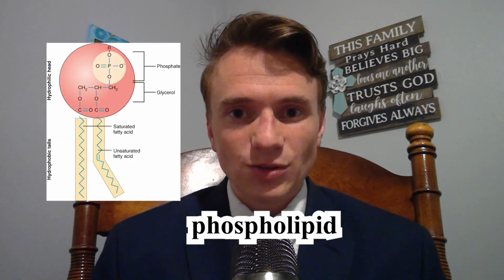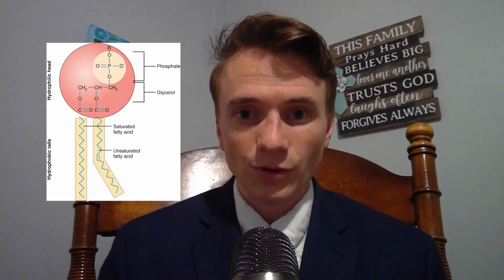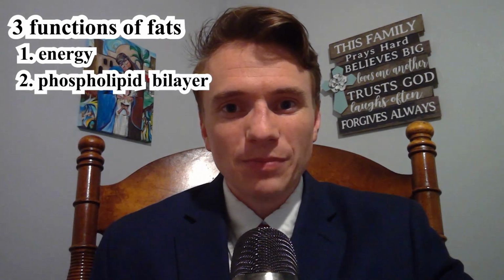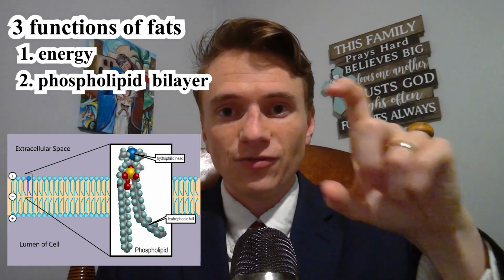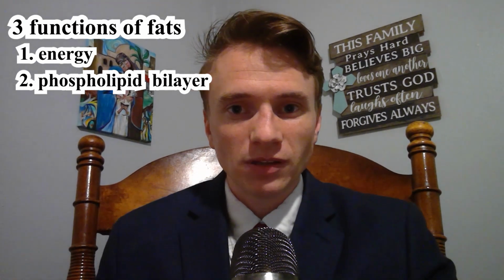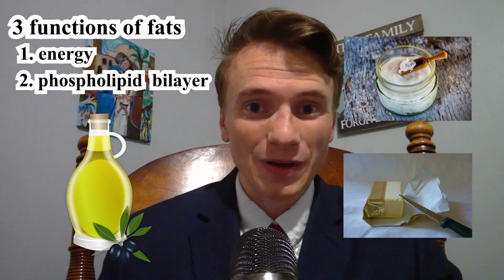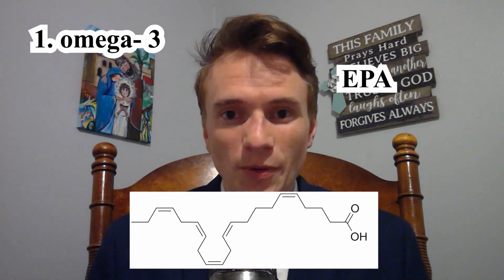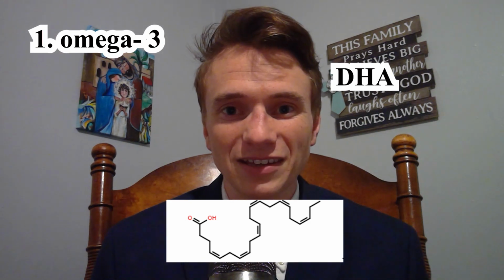Dietitian Debunks Healthy Fats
In this video, William Bresette R.D. explains the ins and outs of healthy fats with science, debunks common misconceptions and uses evidence-informed conclusions to suggest habits for healthier living. Along the way, he discusses what fats are, the variety of fats that exist, which fats are necessary in the human diet, which kind of people should consume certain quantities of various fats, and suggestions for overcoming gluttony and eating healthier.

Contents:
00:00 Introduction
00:21 What are fats?
00:30 fatty acids
00:40 three types of fatty acids
00:53 fatty acids structure
01:17 What makes a fatty acid saturated or unsaturated?
03:24 triglyceride
04:20 cholesterol
05:06 phospholipid
05:45:cannabinoids
06:15 three functions of fats
6:17: energy and energy reserves
07:41 phospholipid bilayer
12:00 signaling molecules
13:03 What are some necessary fats?
13:06 omega-3 fatty acids
17:11 omega-6 fatty acids
20:38 What about healthy fats?
26:17 things to avoid
28:18 ways to reduce fat in diet
29:28 Should you eat fats?
30:12 how to overcome gluttony